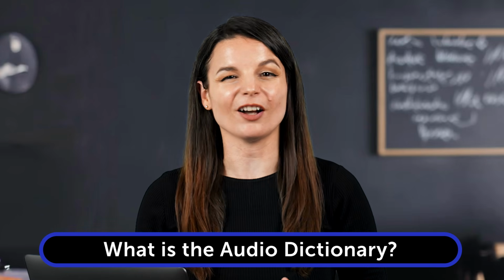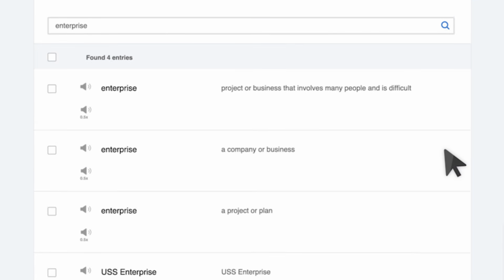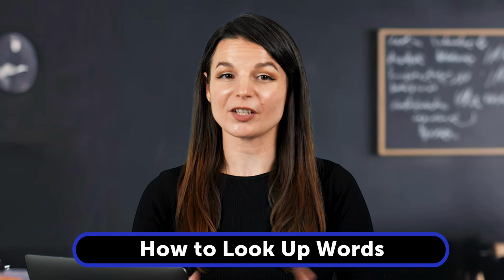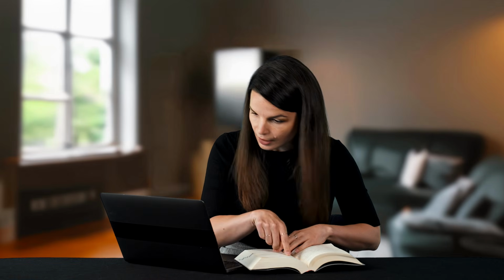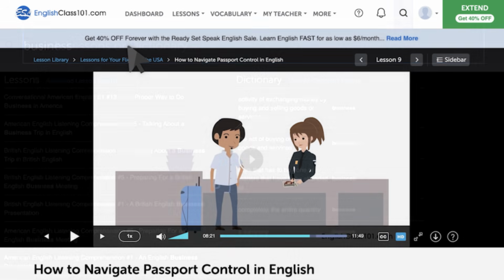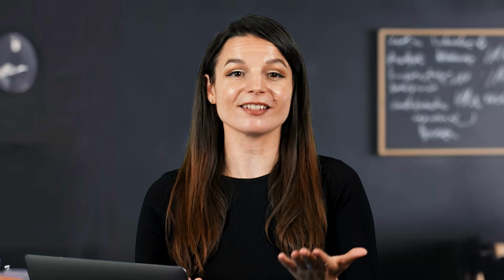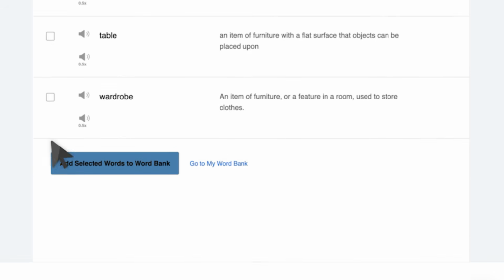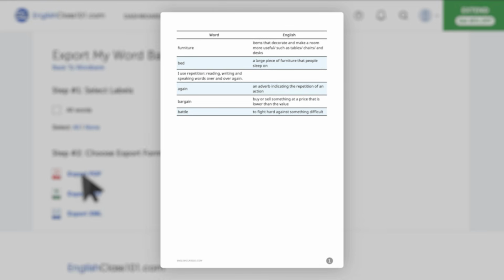How to Learn Japanese New Words the Pain-Free Way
← Click here to sign up and increase your Japanese fluency with the audio dictionary.

Step 3: Start speaking Japanese with the best online resources

In this video you will discover how to use free vocabulary lists to increase your Japanese fluency.

You can immerse yourself in conversations listen to them as much as you want like you would music and start understanding and speaking more of Japanese.

JapanesePod101 is the best place to get started with the Japanese language as you will get on your way to Japanese fluency fast. We provide you with everything you need to maser the language.